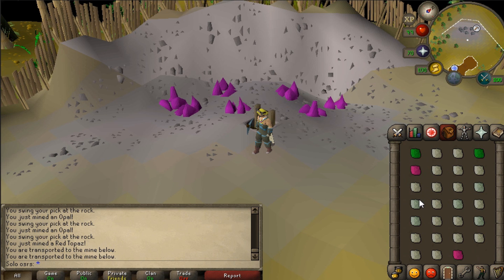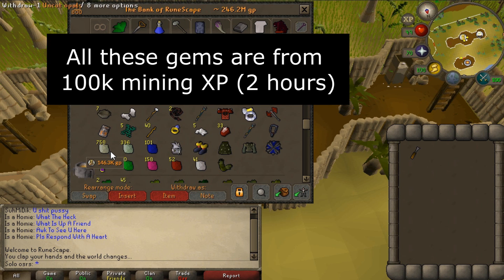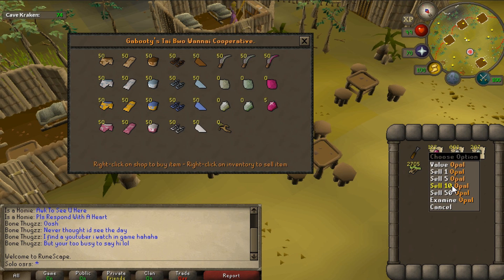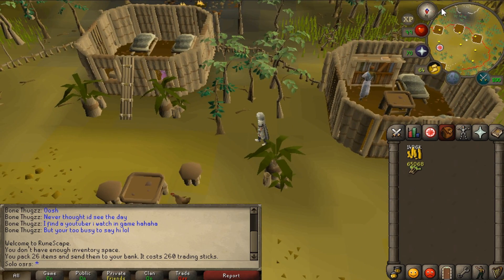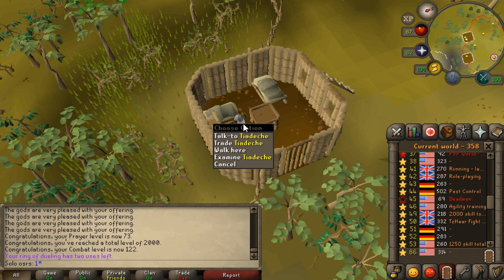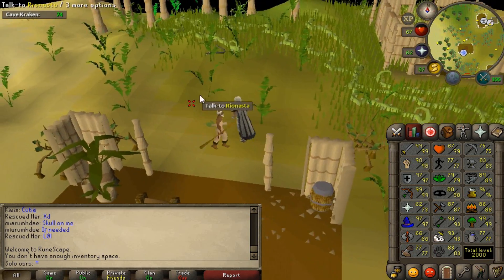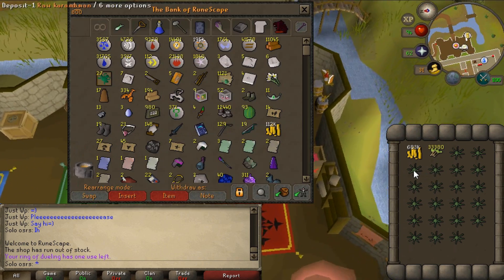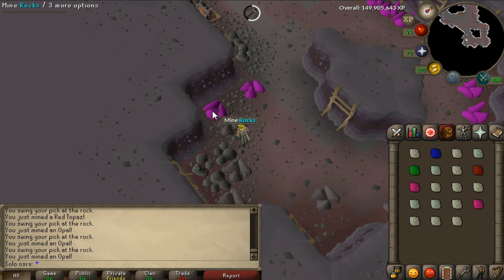Karambwan paradise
All of those gems were obtained in 100k mining xp (2 hours)

This account was created 6 months before official Ironman mode was released. It does not have an ironman badge. Usually I upload proof if needed for certain completed tasks (like spinning 10k flax).